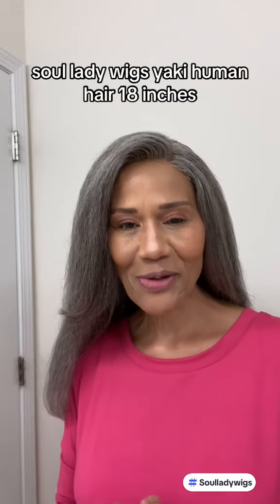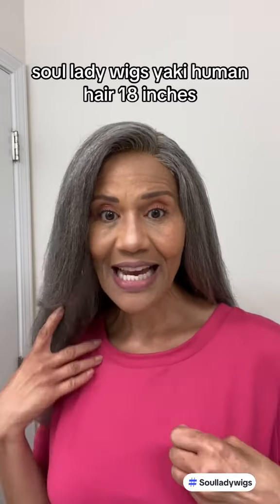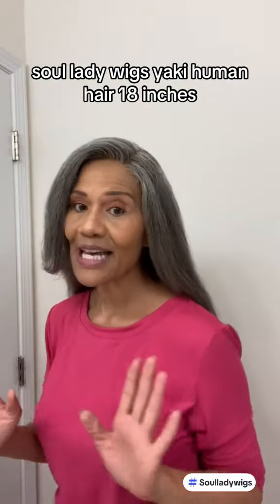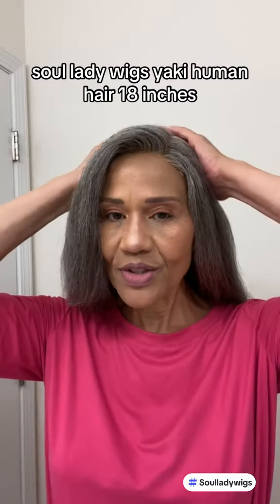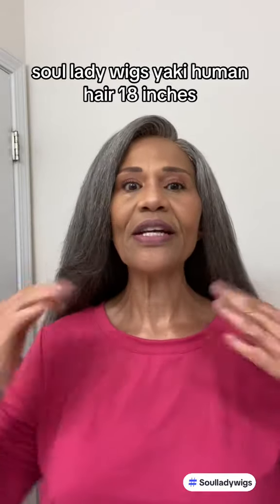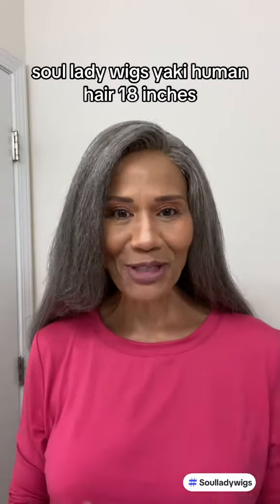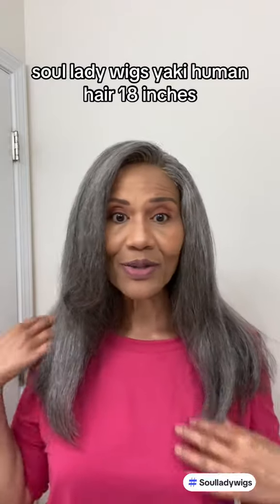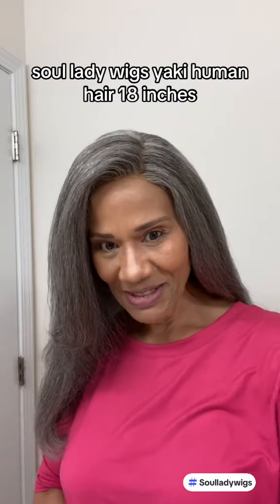Gorgeous Salt And Pepper Wig Straight Hair Long Wig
Youtube Exclusive Discount😍
Wig in video: 5x5 Salt and Pepper Gray Color Straight Human Hair Wig 18 inches
Package includes: wig x 1,  paper gift tote bag x 1